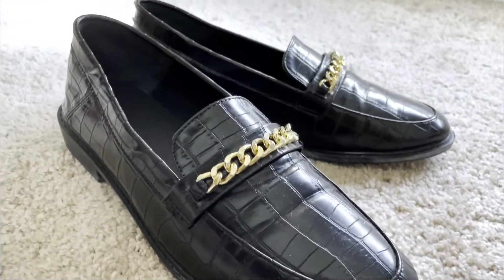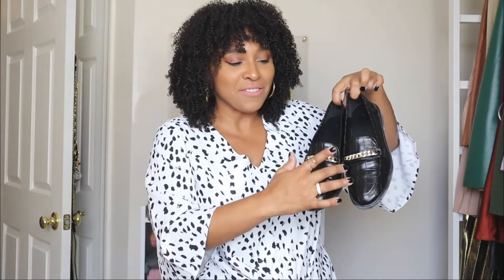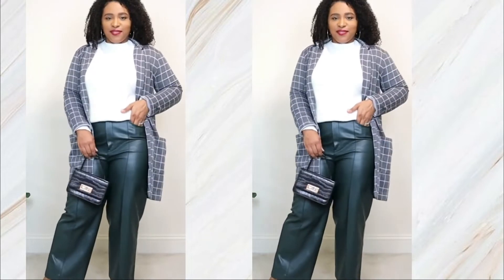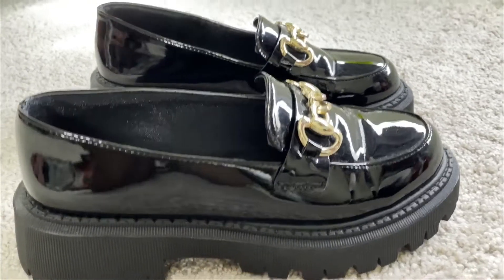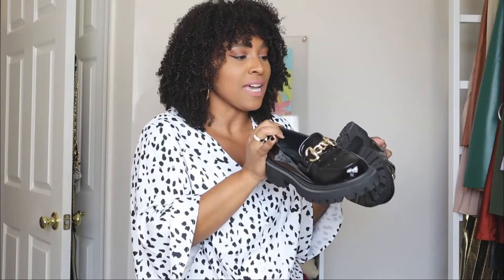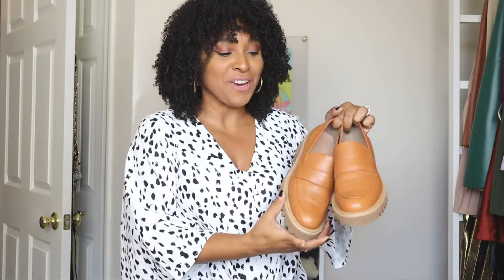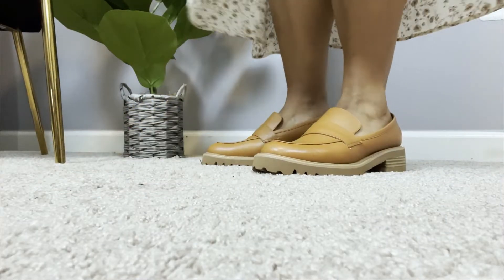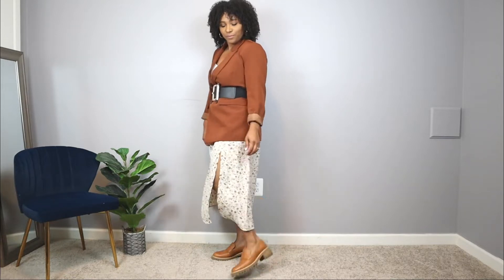How to Style Loafers Women | Fall Shoe Trends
SHOP LOAFERS IN THIS VIDEO:

►Black Loafers

►Chunky loafers